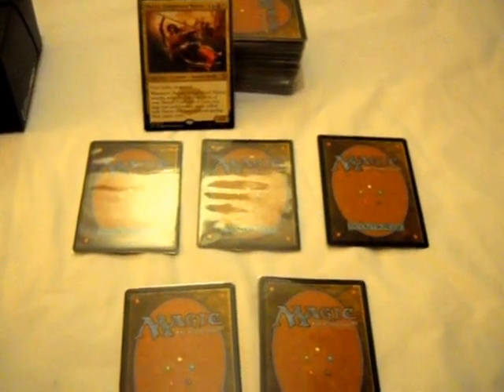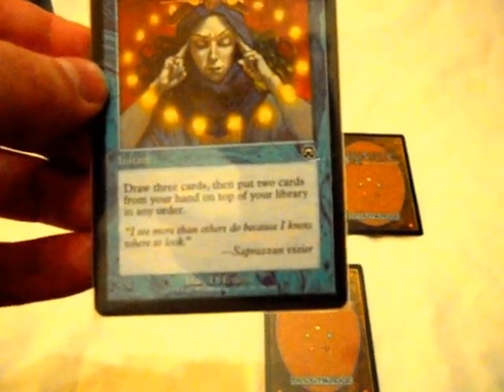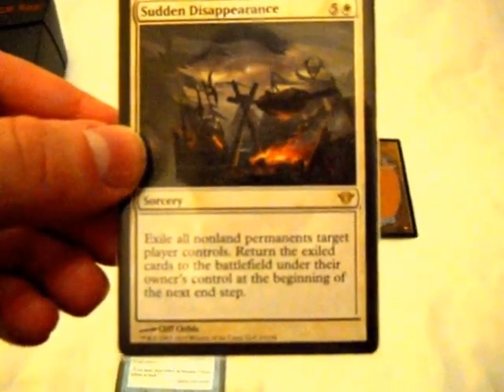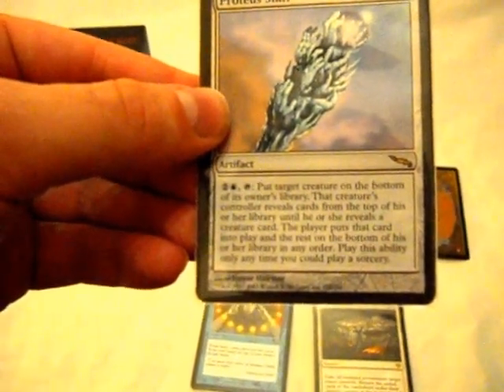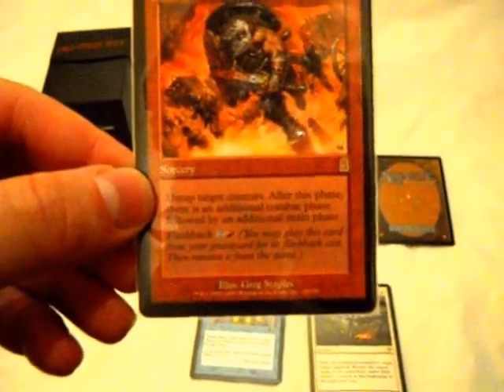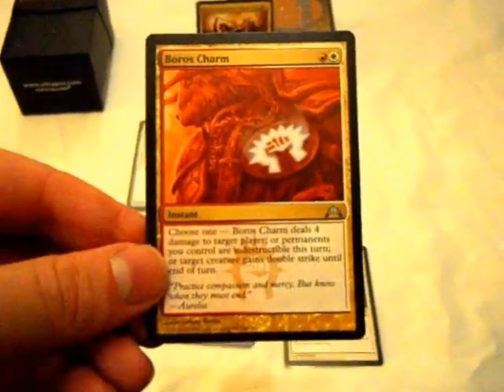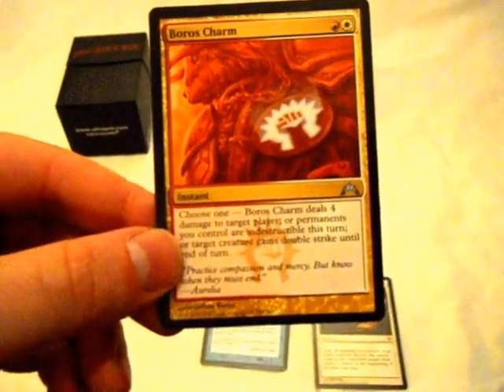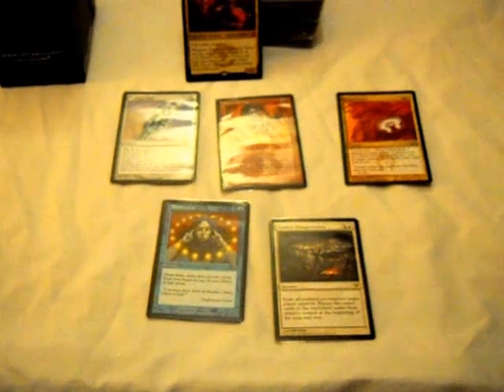Top 5 Narset EDH cards on a Moderate Budget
The top five, non-combo, cards that will change the course of the game every time.

The fact that they won't break you budget is an added bonus.